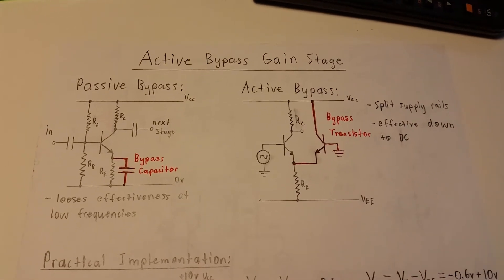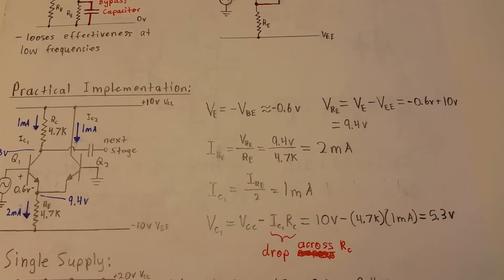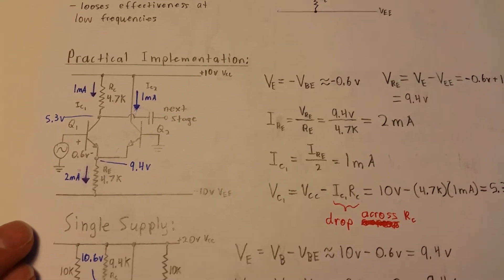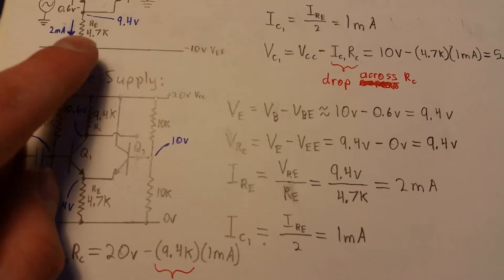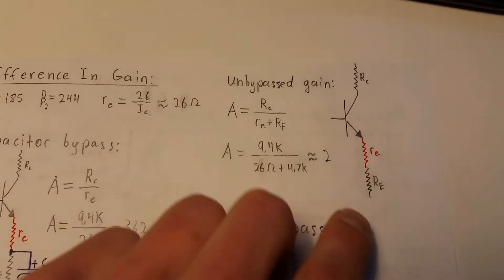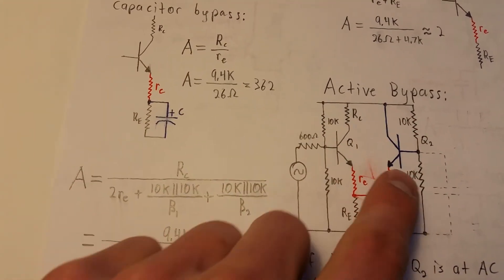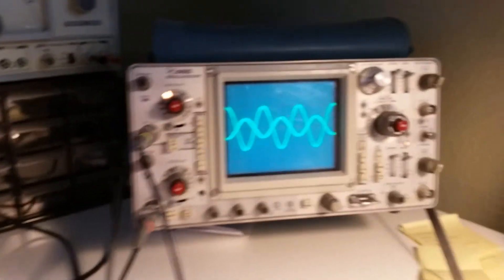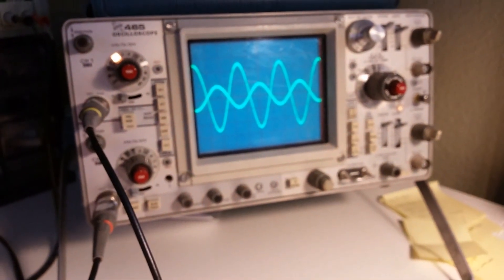Active Bypass Transistor Stage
There is more than one way to kick a cat so to speak. For a long time I had no idea this concept existed. Some of these equations I used/derived are estimates and I'm not 100% sure if they are correct. I interpolated what they might be based on experiment.